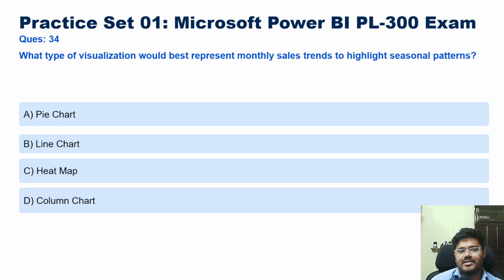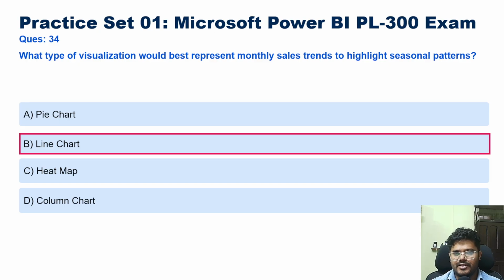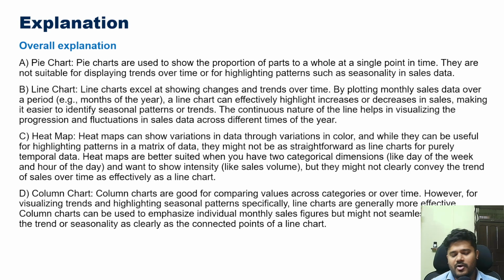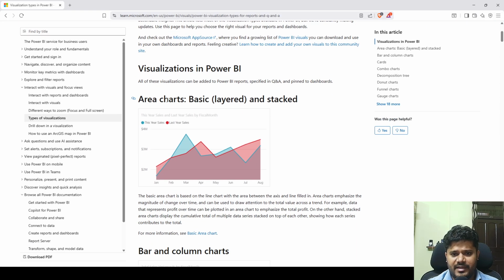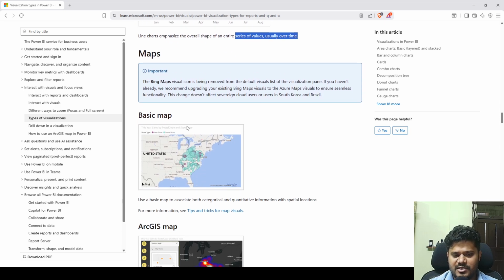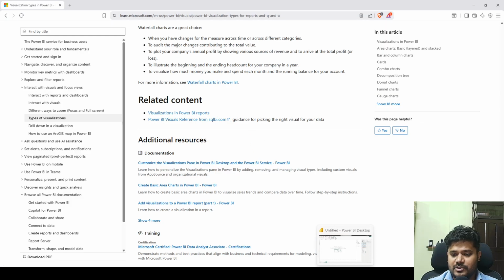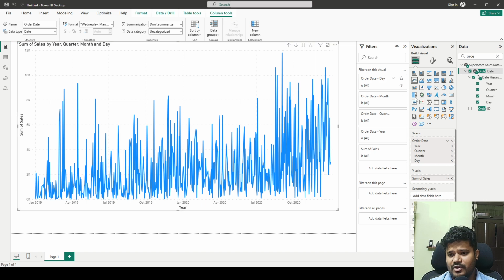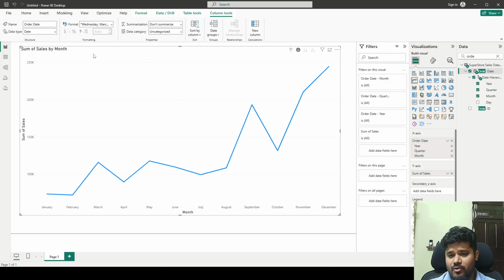Visualization Type (Chart Types) in Power BI | PL 300 Exam Series - 2025 | Day 34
0:00 Recap of the Series
0:46 Practice Question 34 on Chart Types in Power BI
1:24 Solution of the Question
1:58 Explanation and Resources
2:59 Microsoft Learn article on Visualization Types in Power BI
4:32 Demo on Power BI desktop to Line Chart with the help of visualization types

What is Q&A Visual in Power BI Desktop?
The Q&A visual allows users to ask natural language questions and get answers in the form of a visual. Business users can use the Q&A functionality to quickly get answers from their report data. Designers can use the Q&A features to quickly create visuals.

power bi
Business intelligence
data analyst
data science
data analysis
analytics engineer
line chart
column chart
visualization type
heat map
bar chart
advance editor